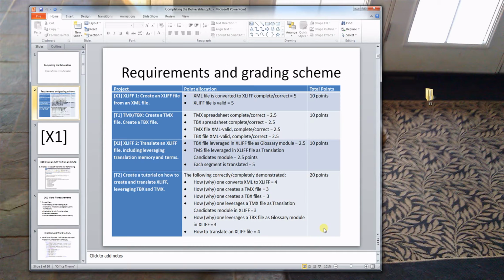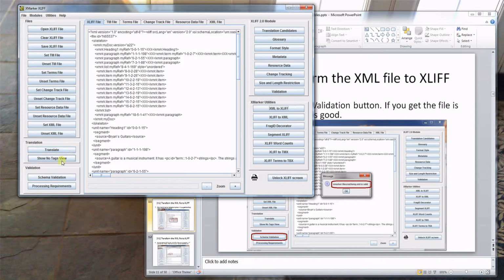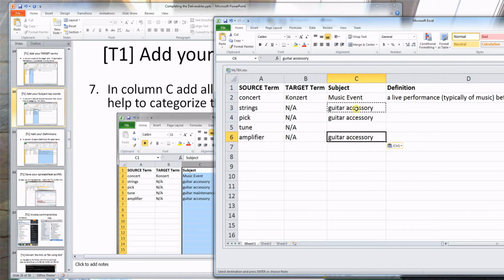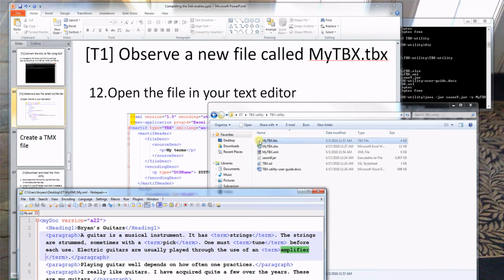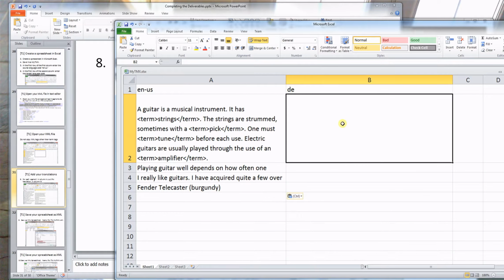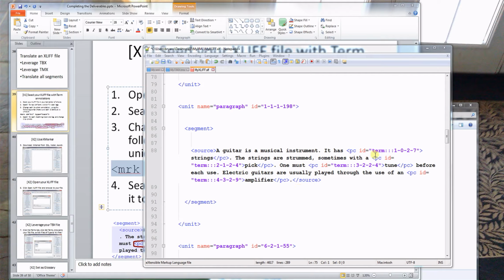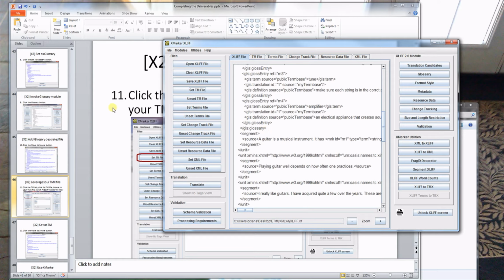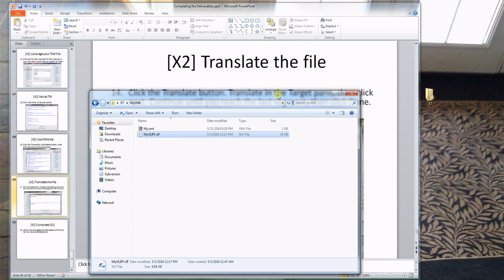Translation Class - deliverable tutorial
This video demonstrates how to do the deliverables for the Emerging Trends in XML Translation class